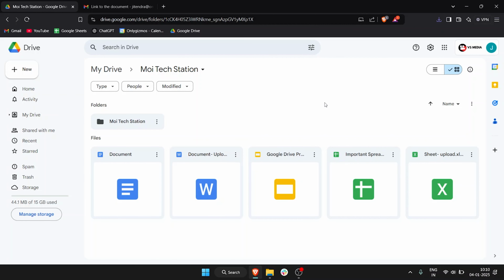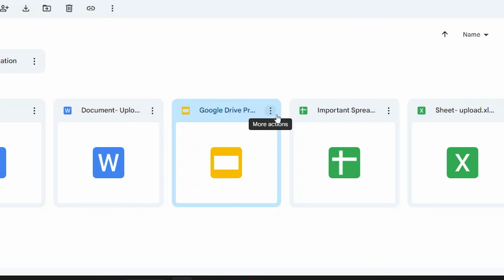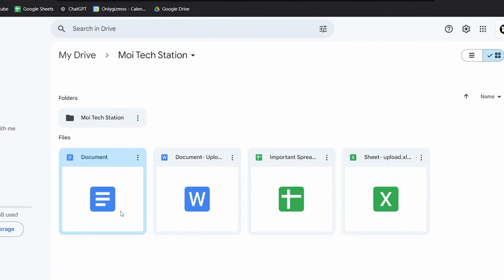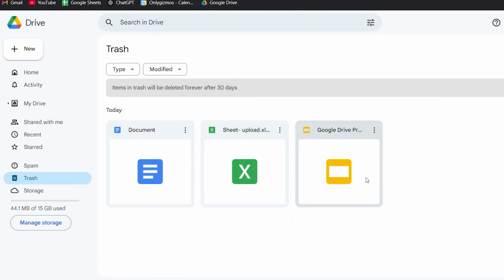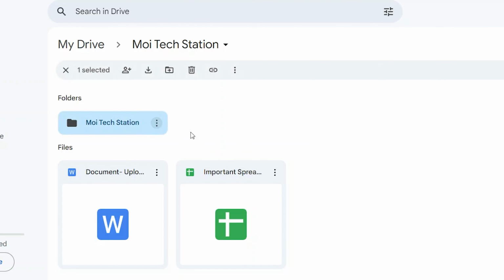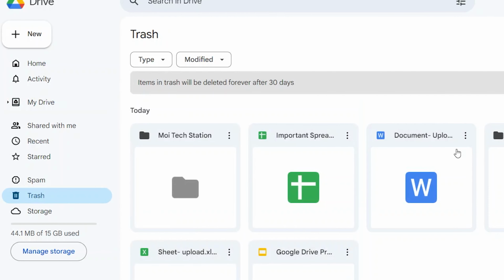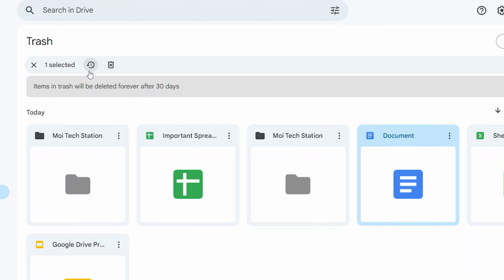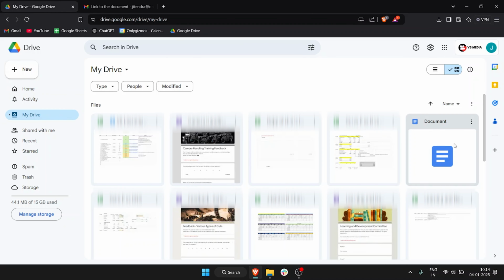Google Drive File Delete - How to delete files on Google Drive? Delete Google Drive Data Permanently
How to delete files from Google Drive? How to remove data from Google Drive link? In this video, I have explained and demonstrated the steps to delete any files from Google Drive. I have shown the process of deleting a single file and how to select multiple files for removal, in a Windows 11 PC.